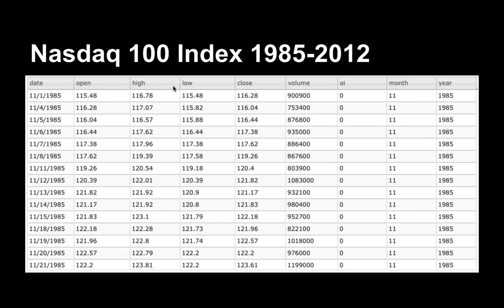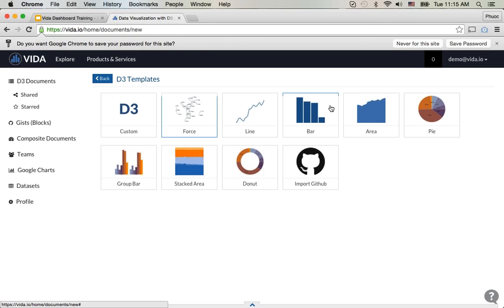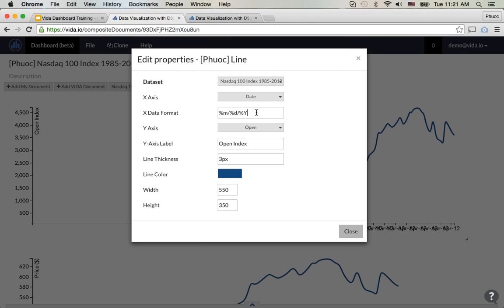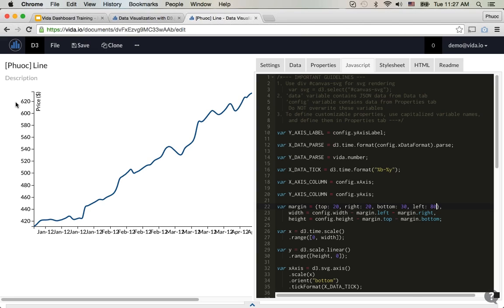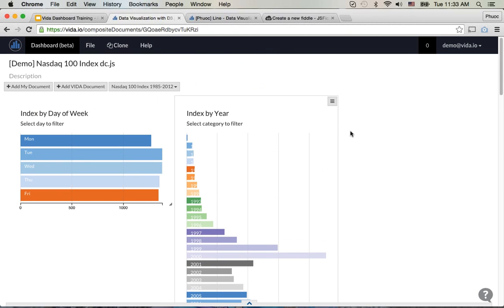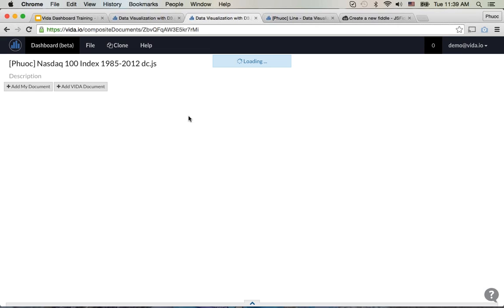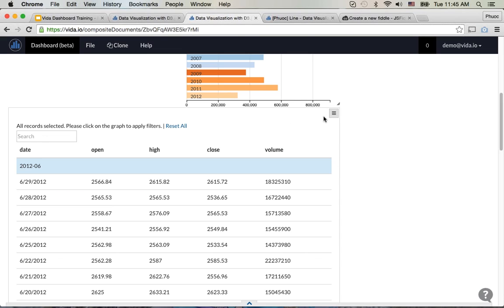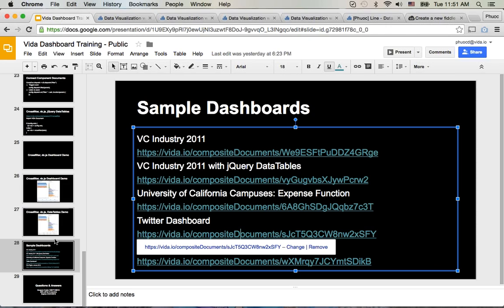VIDA Dashboard Training